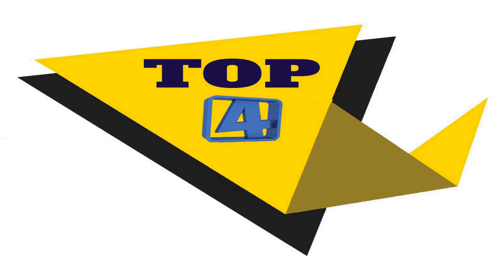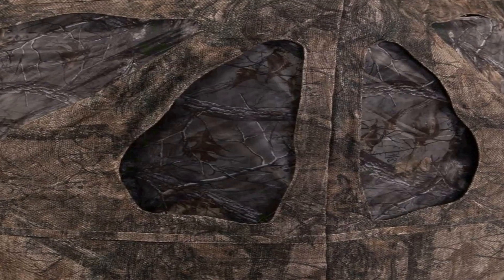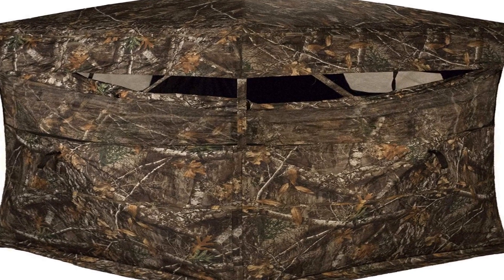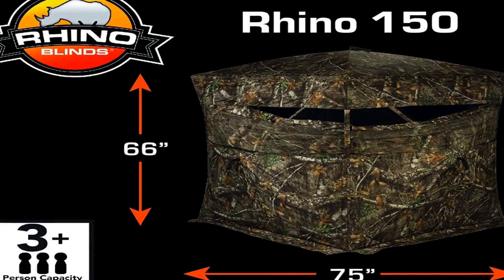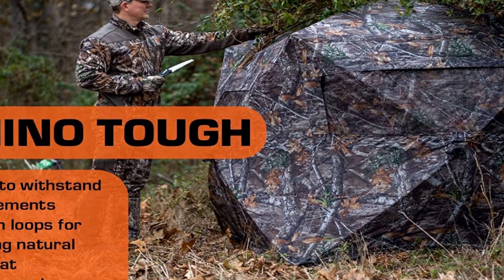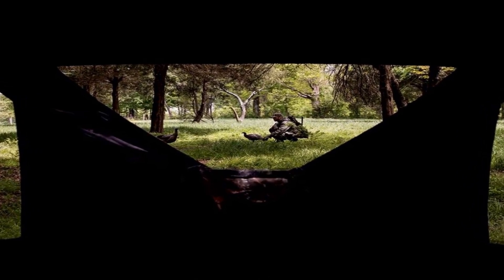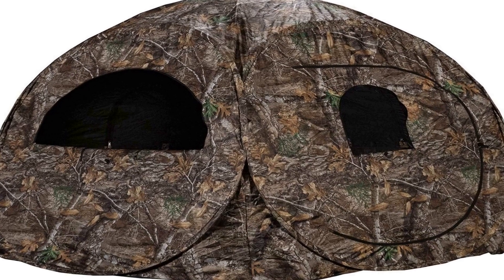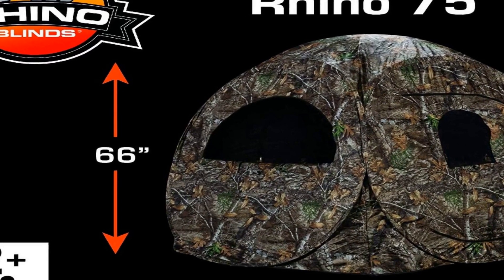Top 4 best Ground Blind 2024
No 1 Rhino Blinds R75-RTE 2 =
No 2 Ameristep Brickhouse 3-Person Easy =
No 3 RHINO Blinds R150 3 =
No 4 Ameristep Throwdown Ground 3D =